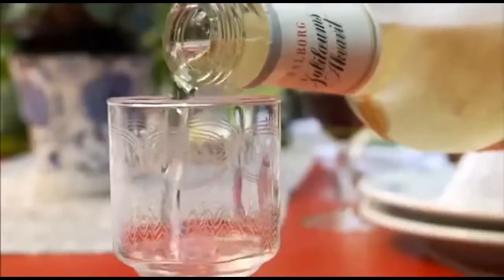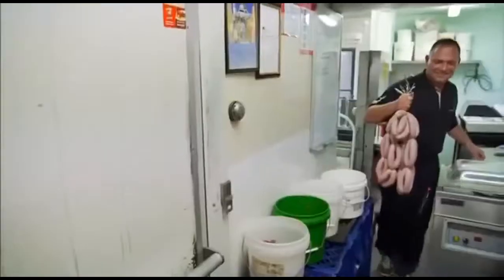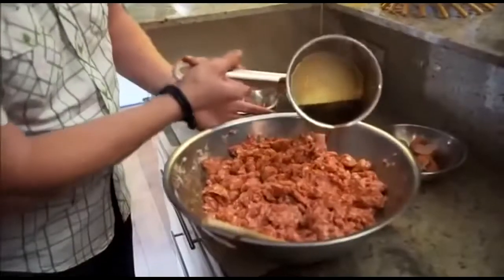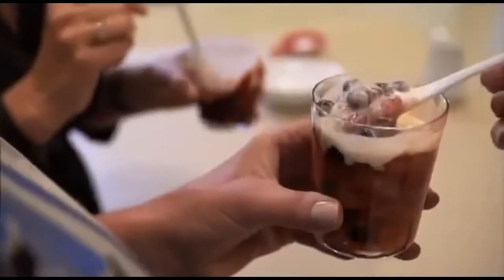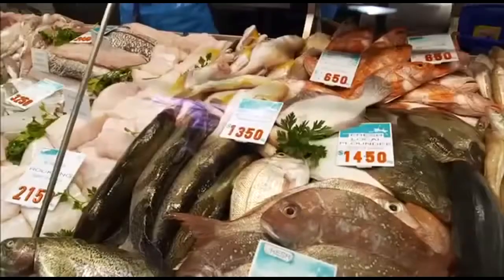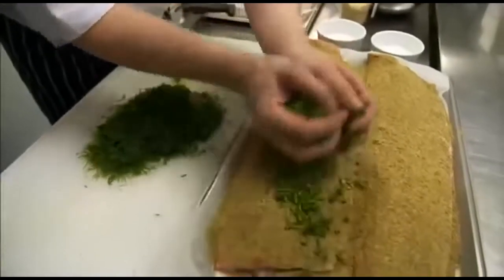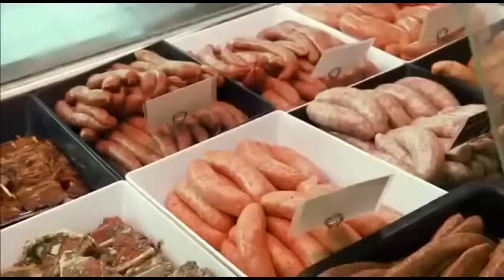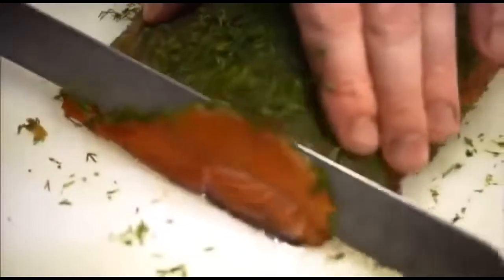Food Documentaries Denmark Food Documentary [Full Length]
Food Documentaries Denmark Food Documentary [Full Length] Food Documentaries - Denmark Food Documentary - [Full Length] Food Documentaries - Denmark Food Documentary - [Full Length] Food Documentar.

Food Documentaries Denmark Food Documentary [Full Length] Food Documentaries - Denmark Food Documentary - [Full Length] Food Documentaries . Food Documentaries Denmark Food Documentary [Full.

Food Documentaries Denmark Food Documentary [Full Length] Food Documentaries - Denmark Food Documentary - [Full Length] Food Documentaries . Food Documentaries Banghak Dokkaebi ket Korean.